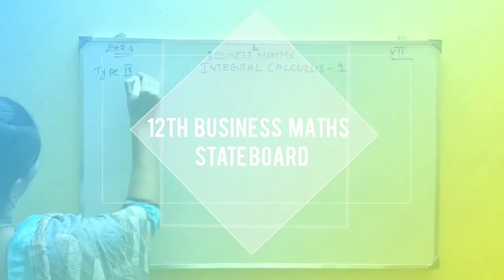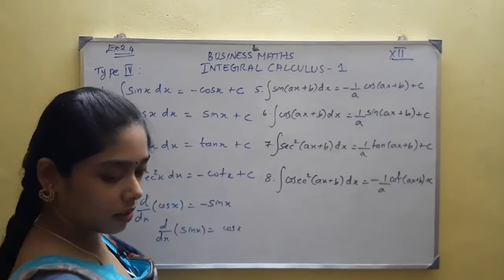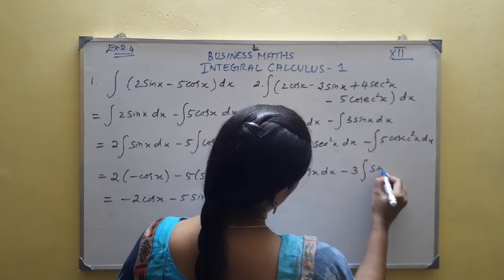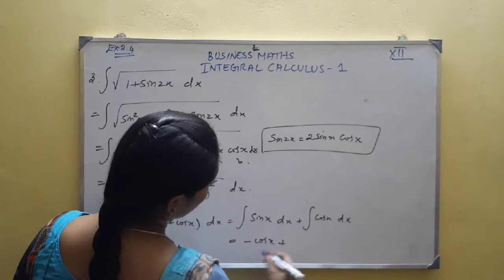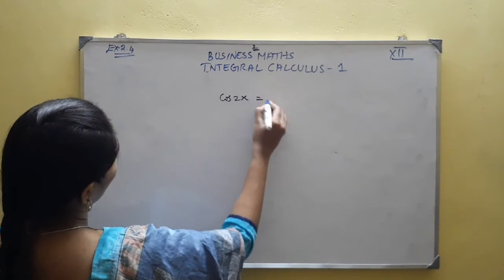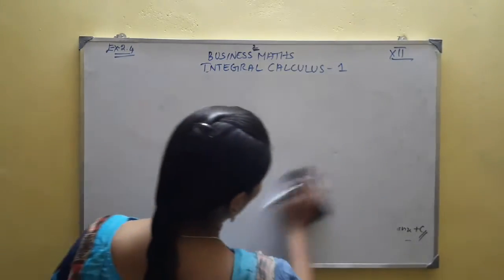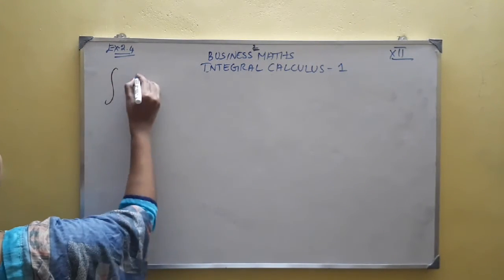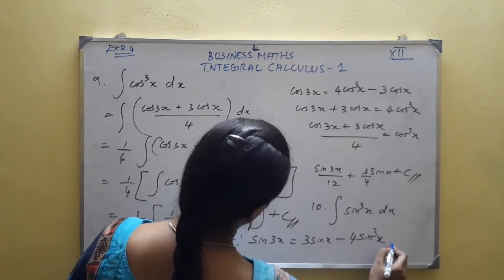12TH BUSINESS MATHS INTEGRAL CALCULUS-1 EX-2.4